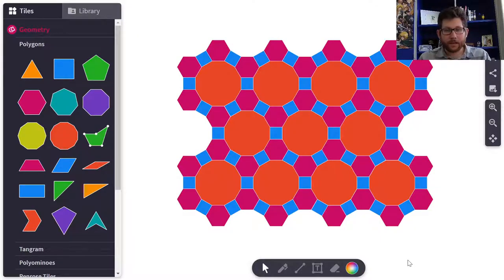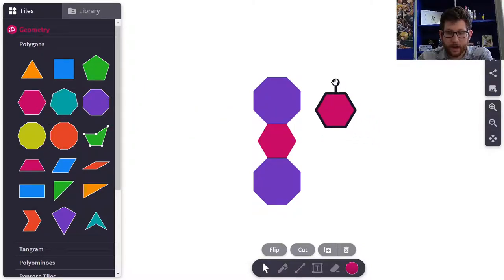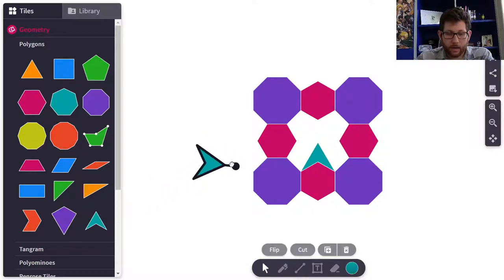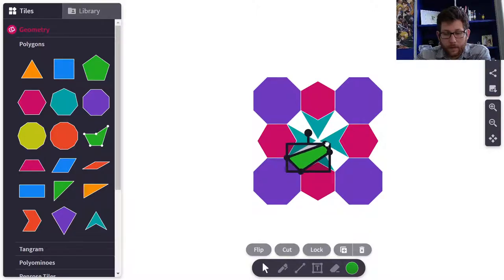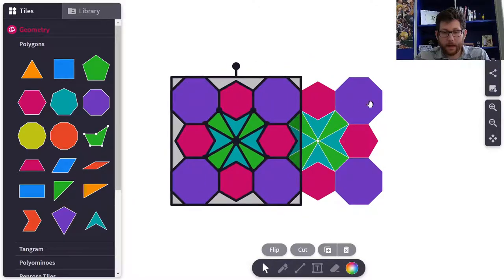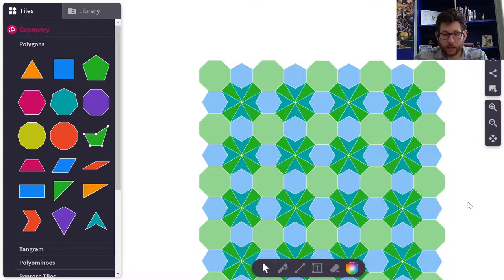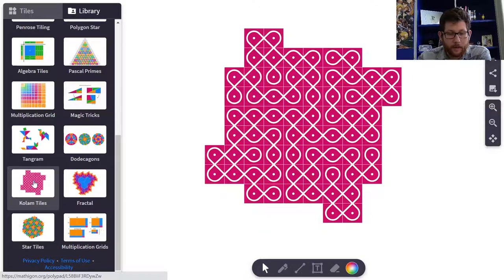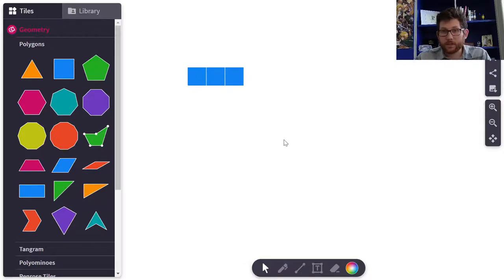Build Your Own Tessellation on Mathigon!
In this video, we talk about shapes that Tessellate and I show you how to build your own Tessellation in the Polypad from Mathigon!